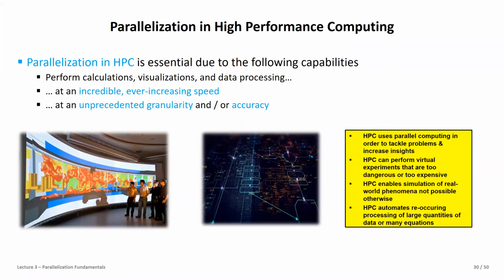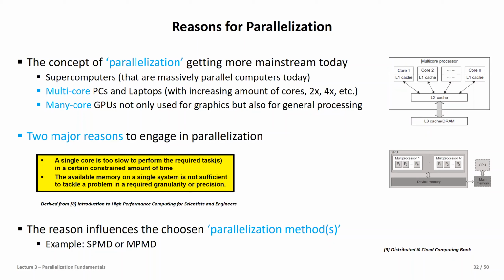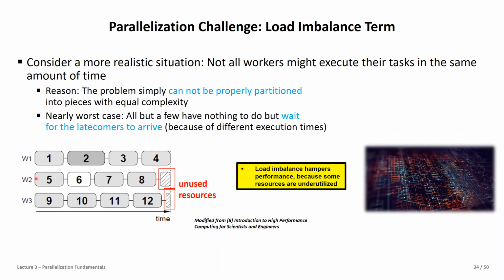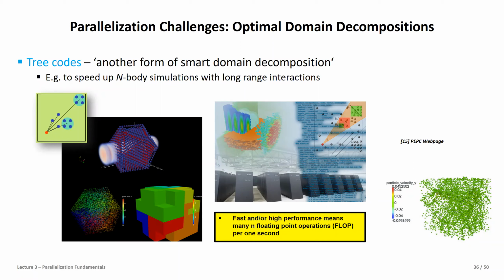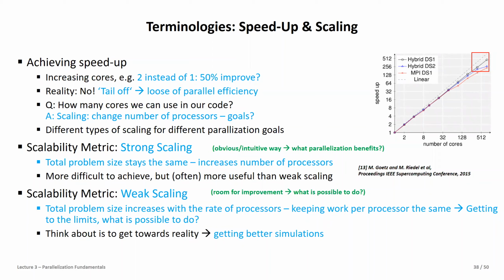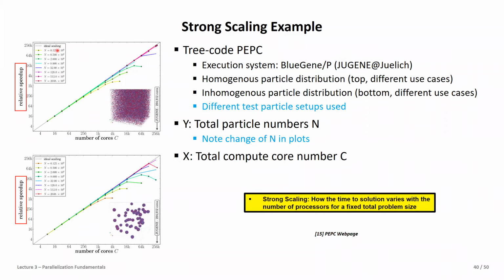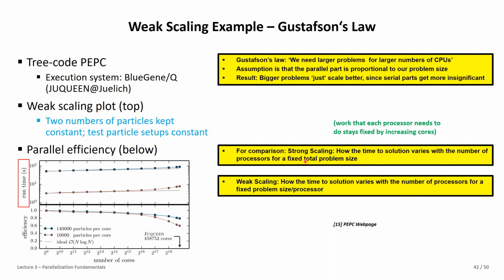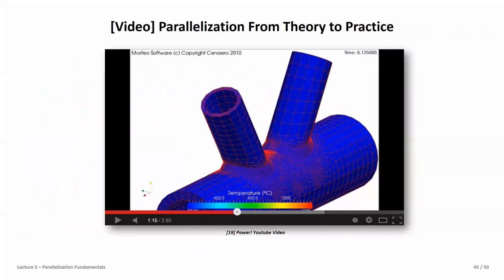2021 High Performance Computing Lecture 3 Parallelization Fundamentals Part2 💻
Lecture 3 - Parallelization Fundamentals 🖥️ - Part Two

16 university lectures with additional practical lectures for hands-on exercises in context

Spring 2021

Course Outline
1. High Performance Computing
2. Parallel Programming with MPI
3. Parallelization Fundamentals
4. Advanced MPI Techniques
5. Parallel Algorithms & Data Structures
6. Parallel Programming with OpenMP
7. Hybrid Programming & Patterns
8. Debugging & Profiling & Performance Analysis
9. Accelerators & Graphical Processing Units
10. Parallel & Scalable Machine & Deep Learning
11. HPC in Health & Neurosciences
12. Computational Fluid Dynamics & Finite Elements
13. Systems Biology & Bioinformatics
14. Molecular Systems & Material Sciences
15. Terrestrial Systems & Climate
16. Epilogue

Lecture Outline

Part One: Common Strategies for Parallelization
Simple Parallel Computing Examples Multi-core & Many-core
Parallelization Methods & Domain Decomposition
Halo / Ghost Layer in Simulation Sciences & Data Sciences
Single Program Multiple Data vs. Multiple Program Multiple Data
Data Parallelism & Functional Parallelism Methods

Part Two: Parallelization Terms & Theory
Background of Moore’s Law & Parallelization Reasons
Understanding Speedup & Load Imbalance Terminology
Role of Serial Elements & Scalability Metrics
Weak Scaling vs. Strong Scaling with Examples
Limits through Amdahl’s Law & Role of Performance Analysis